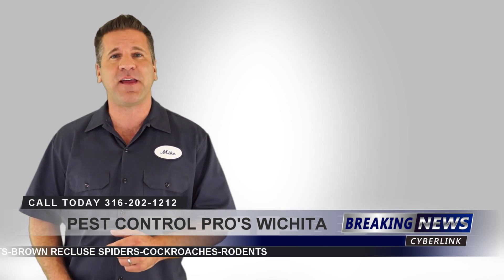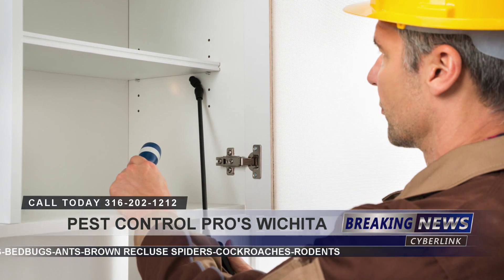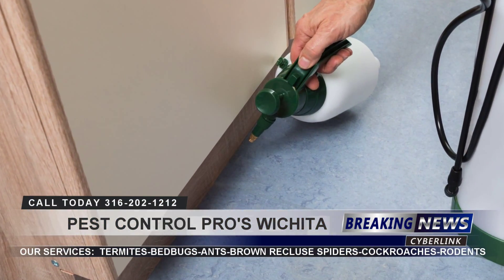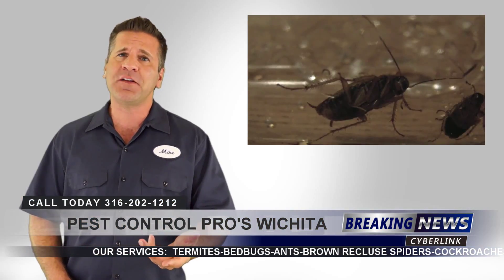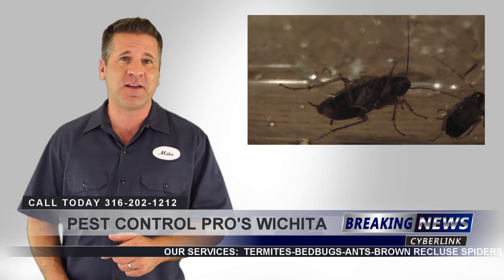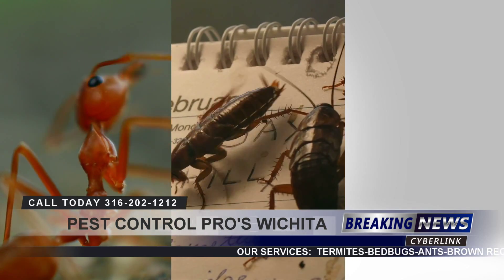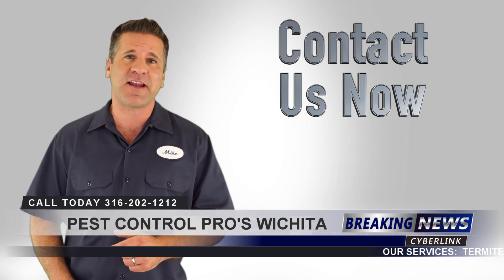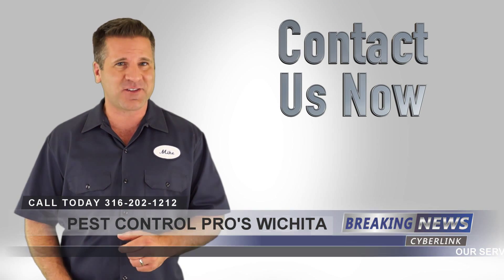Bee Exterminators Benton KS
During the assessment, our technician will identify the pest and treat the risk areas needed to solve the problem.  All technicians are certified and highly trained in this field which allows for excellent service for our customers.

We specialize in the treatment of:
bee removal cost,
professional bee removal,
how to get rid of bees,
bee repellent,
honey bee removal,
bee nest removal,
bee removal products,
bee exterminators KS 2016